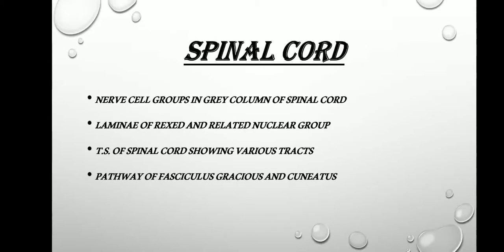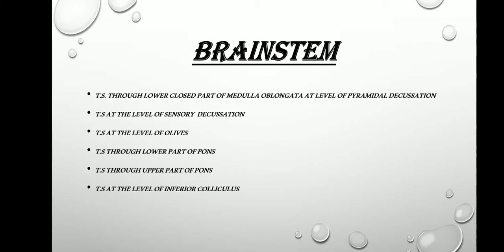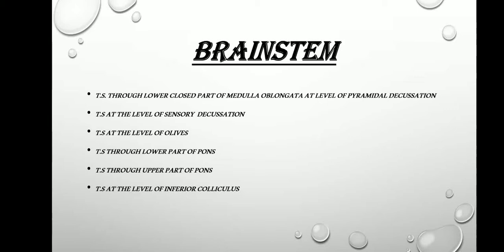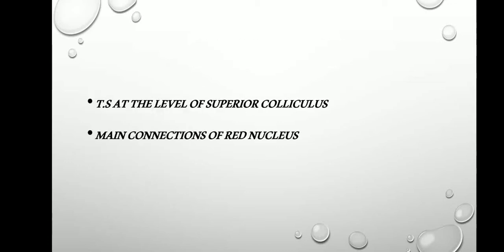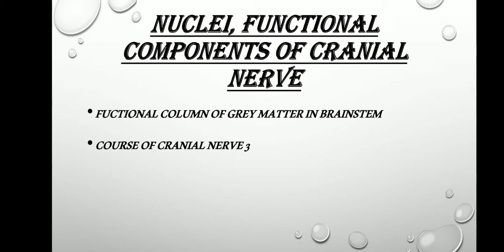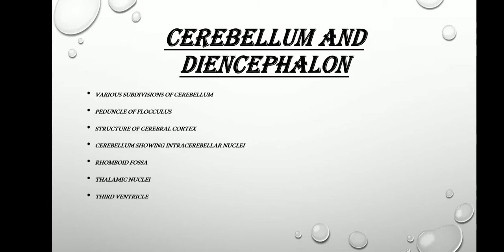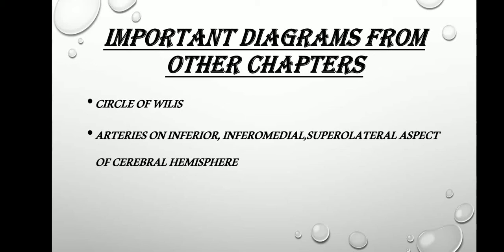Important diagrams of neuroanatomy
Smalliinfo